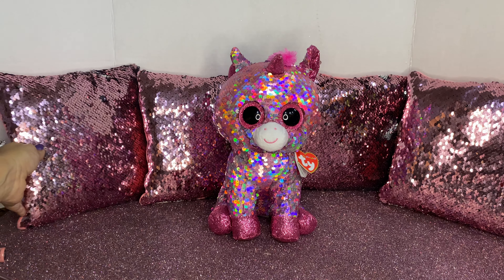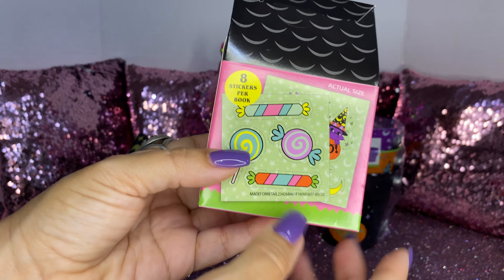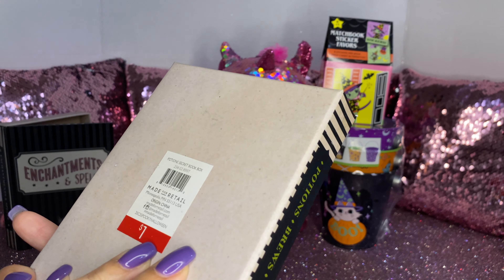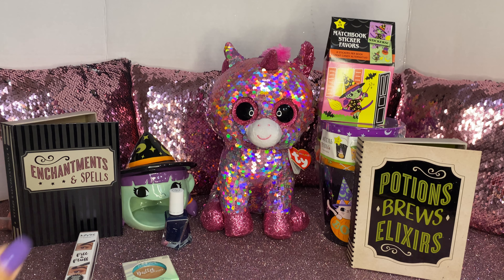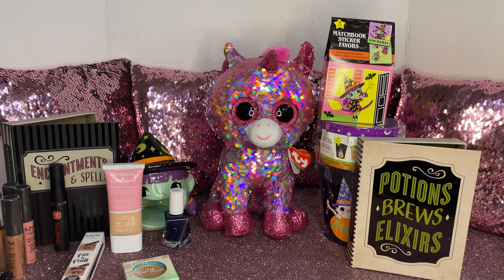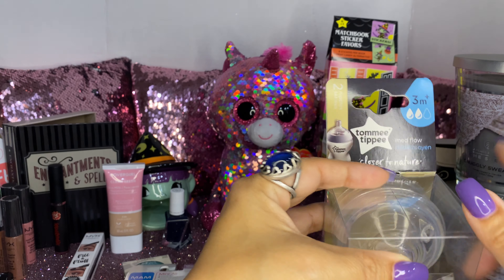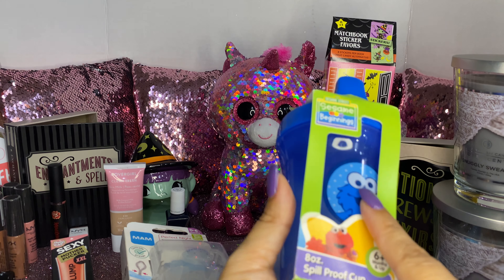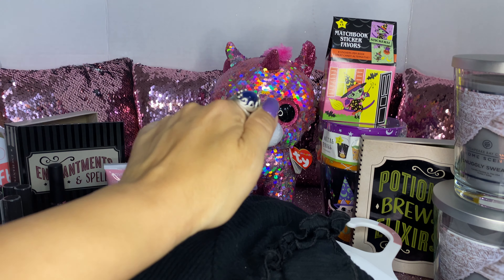🎯 TARGET HAUL, WITCH CANDY DISH,MICKEY MOUSE JOGGING PANTS,LIP GLOSS, CANDY METAL PAILS OCT 2020 🎯